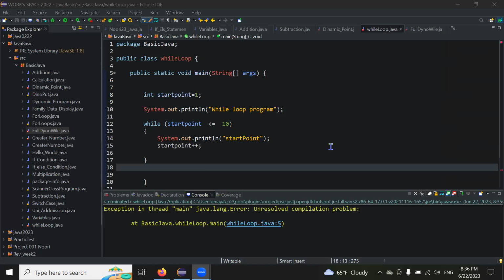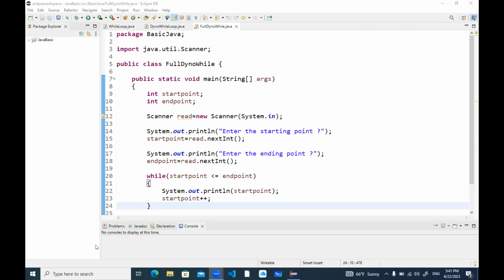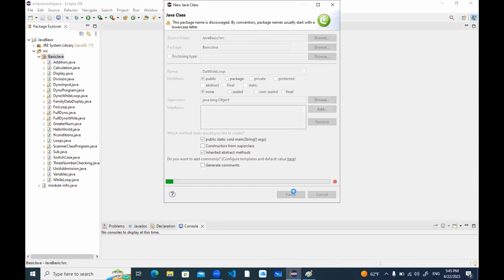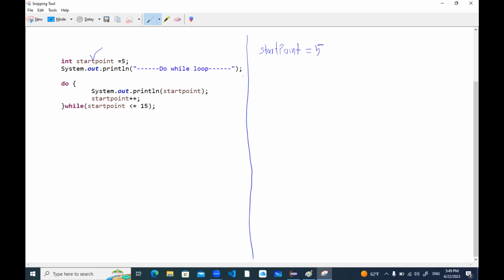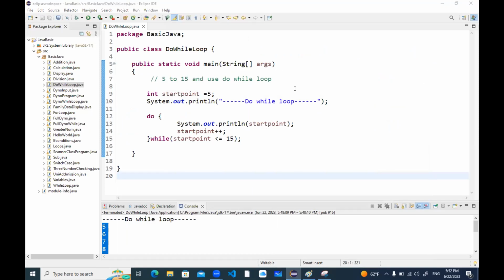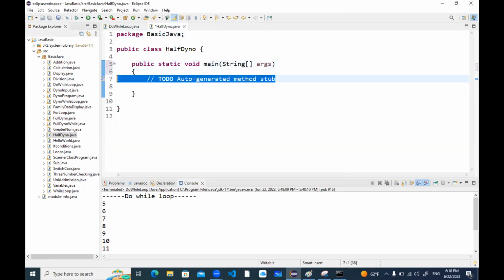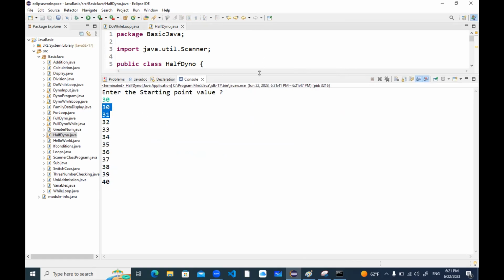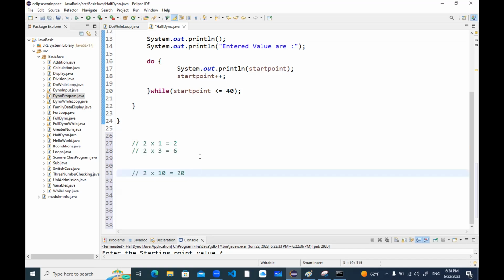Day 33 Core JavaScript